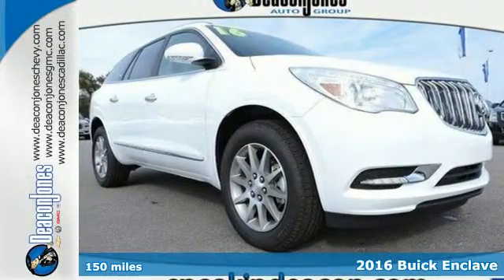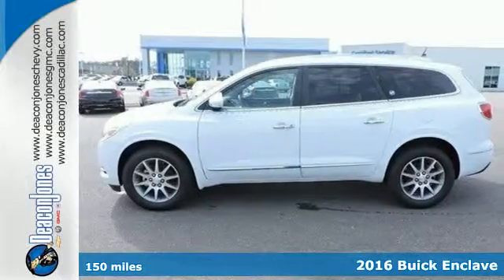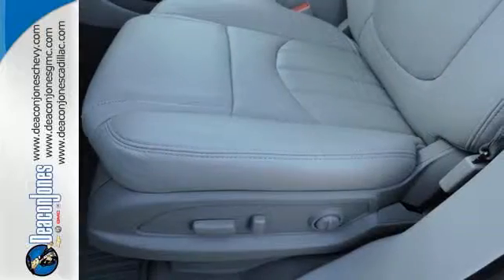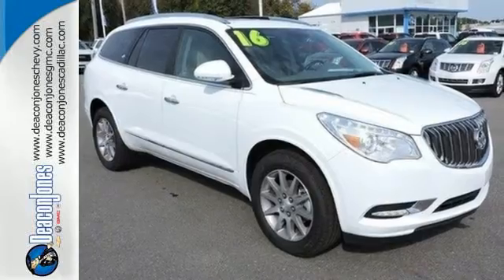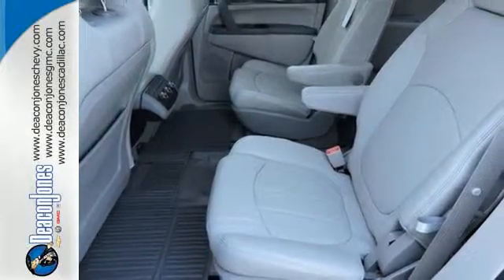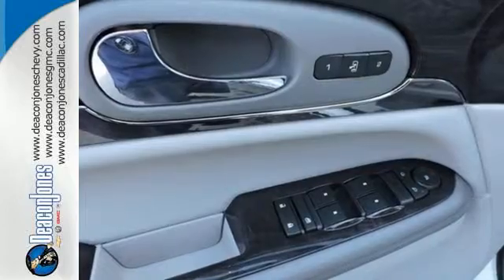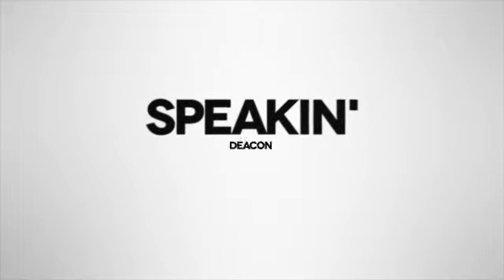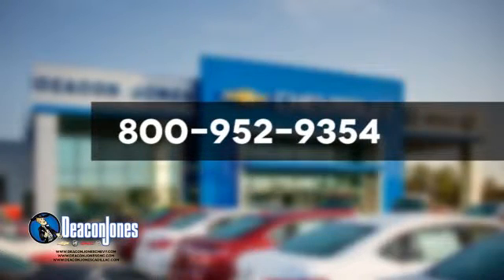2016 Buick Enclave Smithfield NC Selma, NC T260011 - SOLD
Year: 2016
Make: Buick
Model: Enclave
Trim: FWD 4dr Leather
Engine: 3.6L V6 Cylinder Engine
Transmission: AUTOMATIC
Color: SUMMIT WHT
Interior: LT TITAN LTHR
Stock #: T260011
VIN: 5GAKRBKD2GJ101430

Address:
1115 North Bright Leaf Blvd